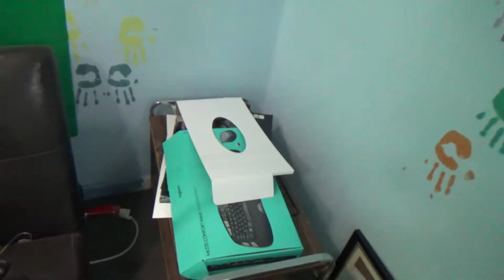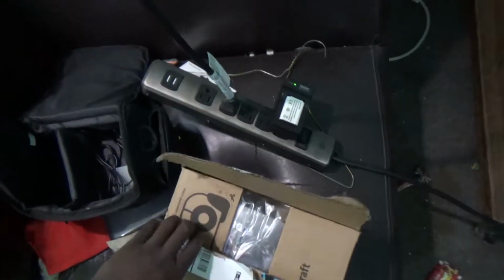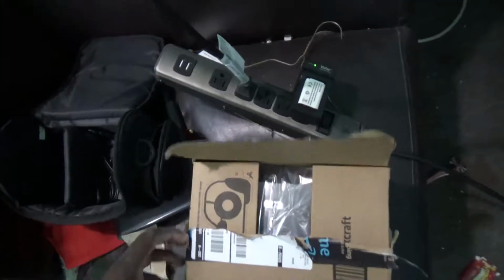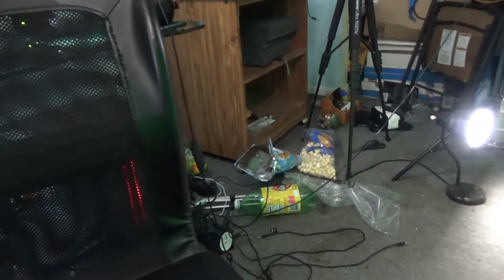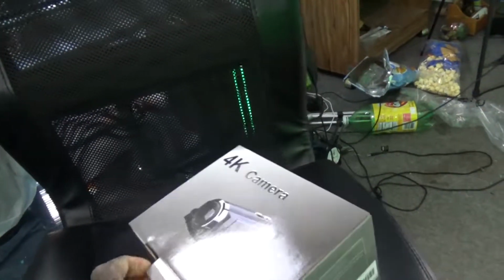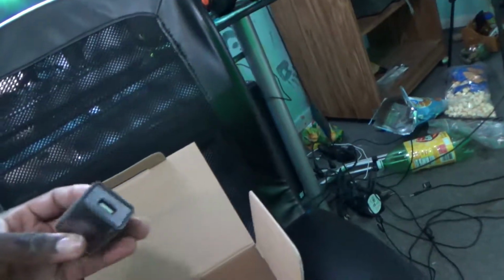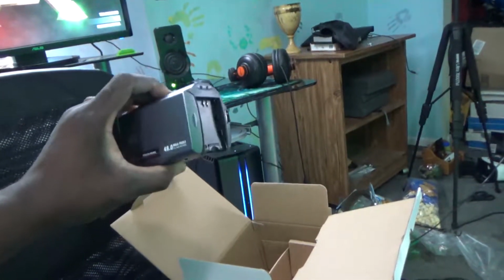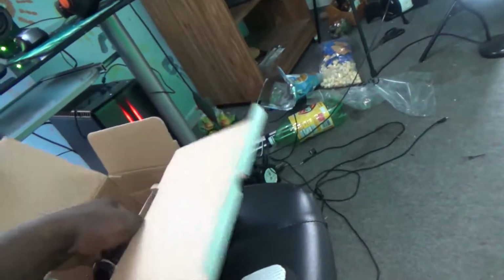It’s finally here!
Today I finally start my journey in making great content for the world to see. I don’t know we’re I’m headed but, can’t wait for you guys to join me on my journey.

I hope you enjoyed this video! See ya in the next video!

~get social~